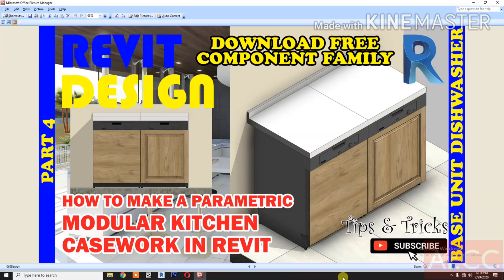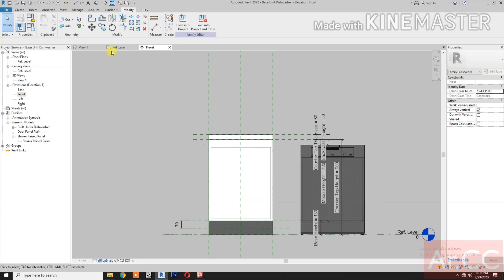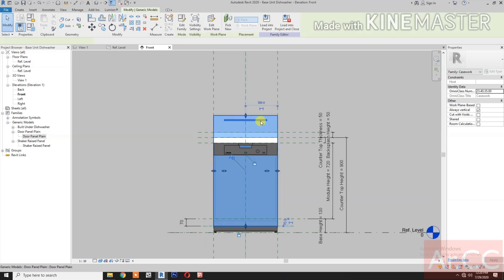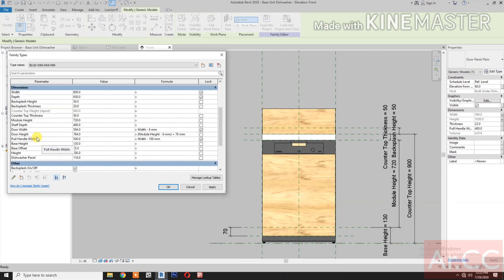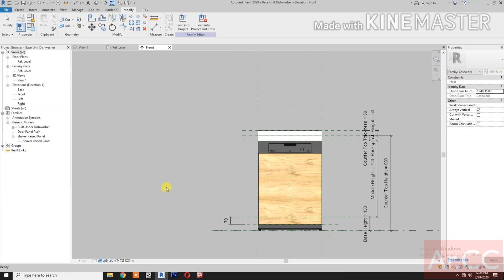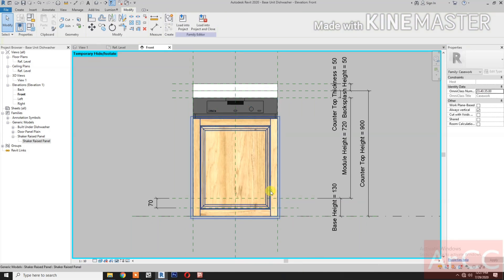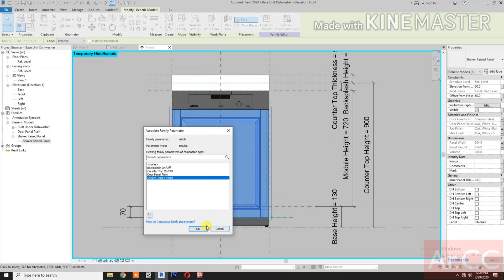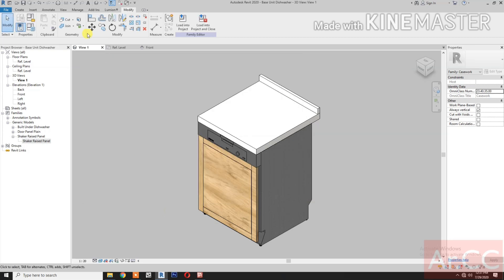RD063. How to make Parametric Modular Kitchen Casework in Revit. Part 4 Dishwasher.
How to make parametric modular kitchen casework in Revit.
How to make parametric modular kitchen cabinet in Revit.
How to make parametric modular cupboards in Revit. Base Unit Dishwasher in Revit. Dishwasher Component in Revit. Dishwasher Family in Revit.
Base Unit Cabinet in Revit. Base Unit Casework in Revit. Base Unit Cupboards in Revit.

Kitchen Design in Revit. Modular Casework in Revit. Casework Family Revit Tutorial. Modular Casework Design and Installation in Revit. Playlist Link:

Massing in Revit Tutorial. Conceptual Mass in Revit. In Place Mass in Revit. Parametric Pattern Based Massing in Revit.